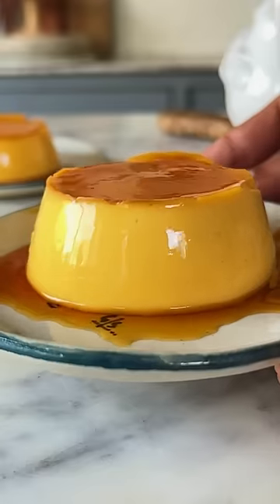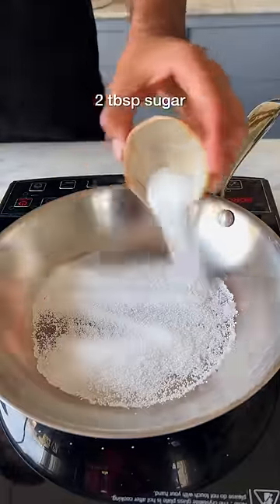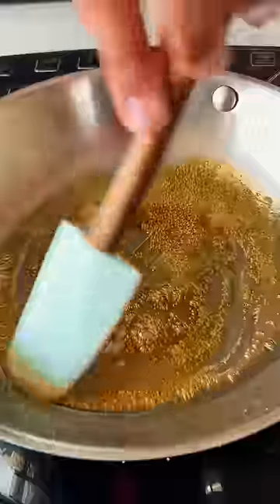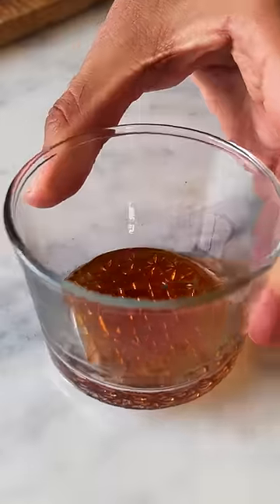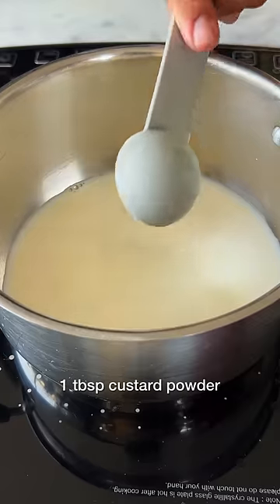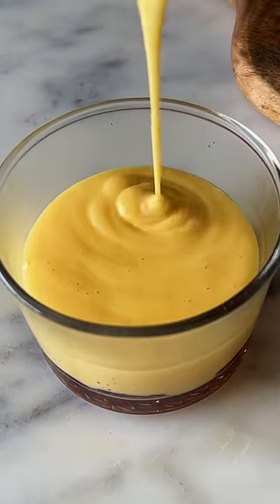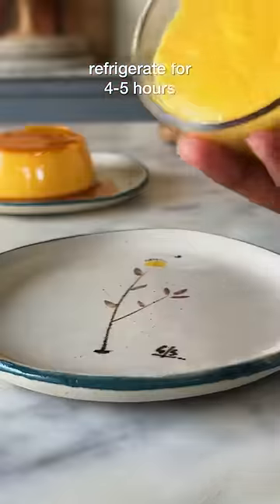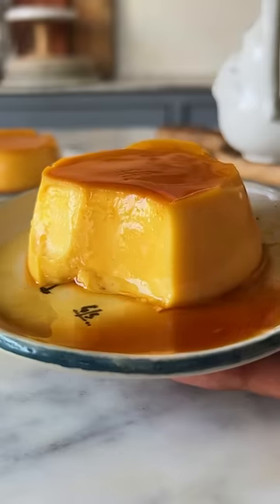NO BAKE, NO STEAM, EGGLESS CARAMEL PUDDING RECIPE | EASY CARAMEL PUDDING AT HOME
Episode 15 of SmallServeDesserts, a series where I bring to you recipes for people who want to experiment with baking in small batches and want to avoid investing in ingredients in big quantities ❤️✨

Bringing to you a no-bake, no-steam and eggless caramel pudding recipe, because sometimes all you need is simplest of desserts to bring you joy 🥰🫶🏻
Made with only 4 ingredients this melt in mouth pudding is the perfect way to beat mid-week blues 🤌🏻🤌🏻

Custard
✨1/2 cup + 2tbsp milk

Method
1. Add sugar, water and vinegar in a pan and heat without stirring till a nice amber coloured caramel is achieved.
2. Carefully pour the caramel into a ramekin.
3. While the caramel cools, combine milk, sugar and custard powder in a saucepan set over medium heat and whisk continuously so no lumps form. Continue cooking the custard and remove from heat once it starts to thicken.
4. Pour the custard on top of the caramel and let it chill in the refrigerator for at least 4 hours or until the pudding sets completely.
5. Once the custard is set, demould it carefully on a plate and enjoy!